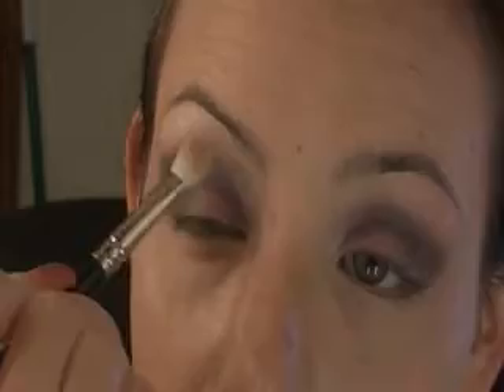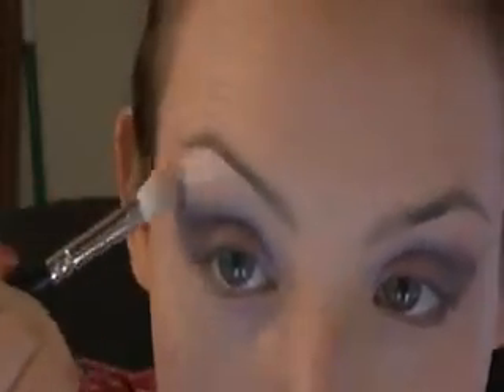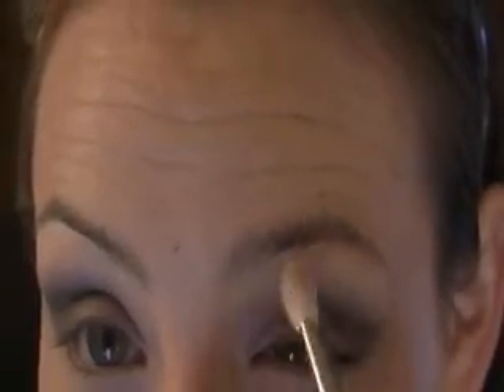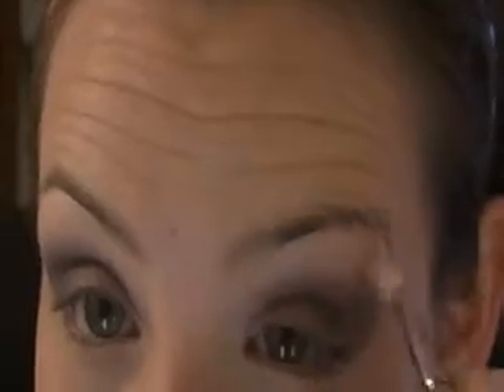Pink & Black Tie Formal Makeup ~ Bold!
Not for daytime on pale skin!  Black and pink are my new fav for night - any kind.  Hope you enjoy!